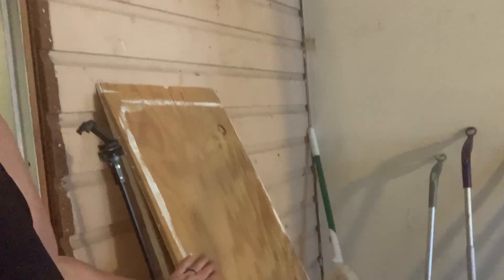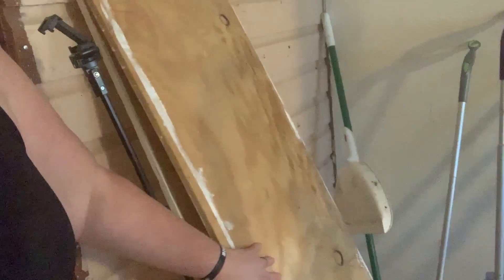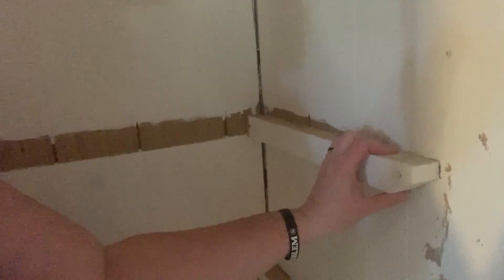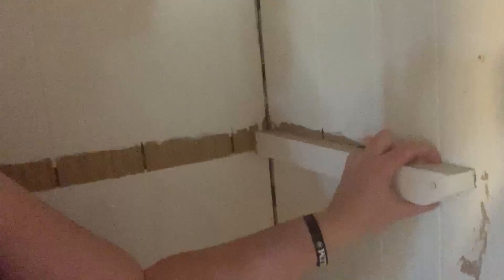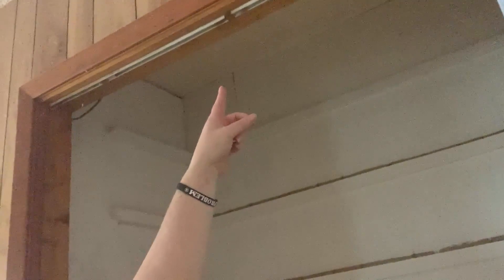Jumping in head first!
This is a lot of concern and worry when it comes to this room. We are taking it slow and doing it right!!! Here is to a walk in pantry and two bedrooms!!